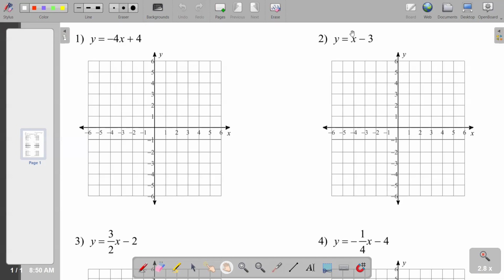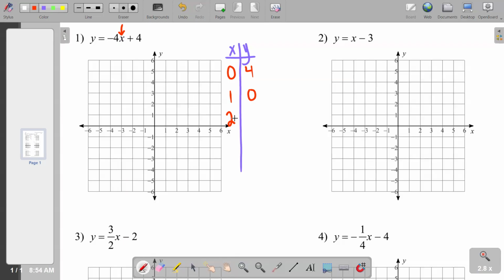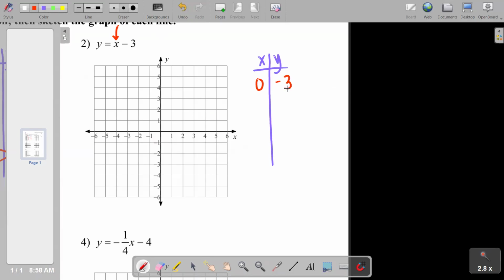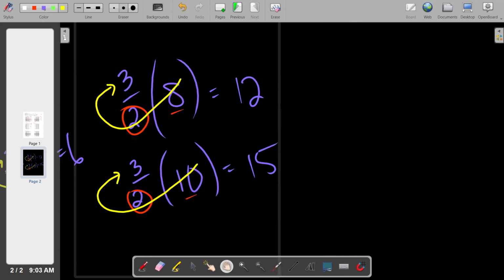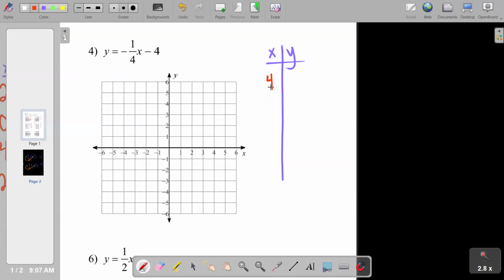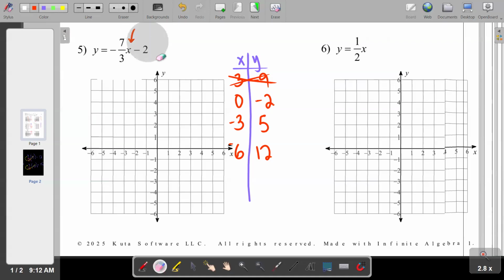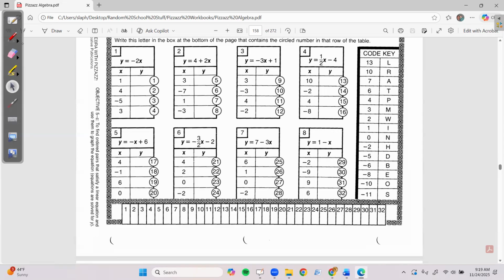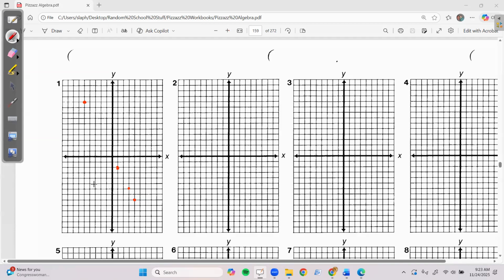Graphing Lines (x-y table)